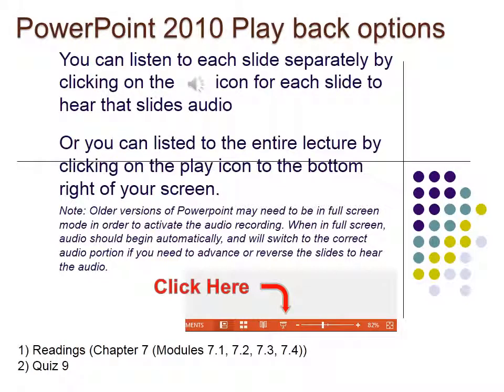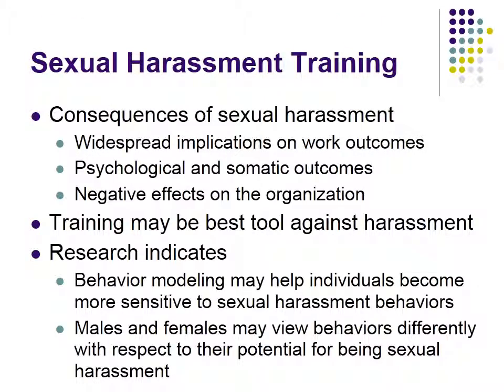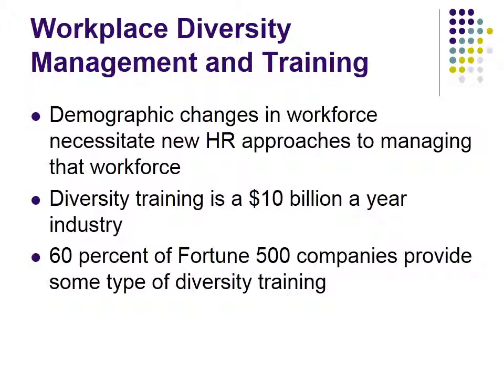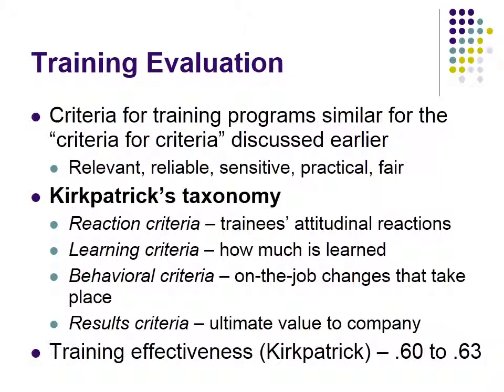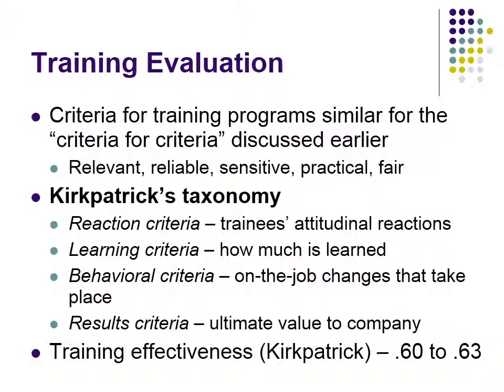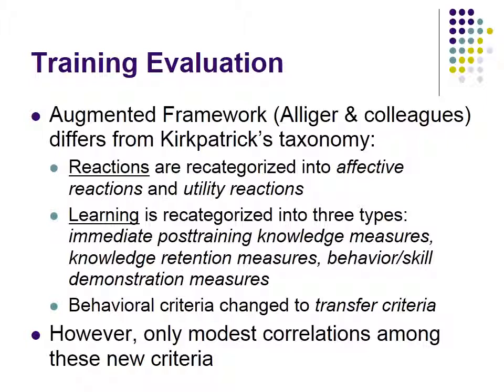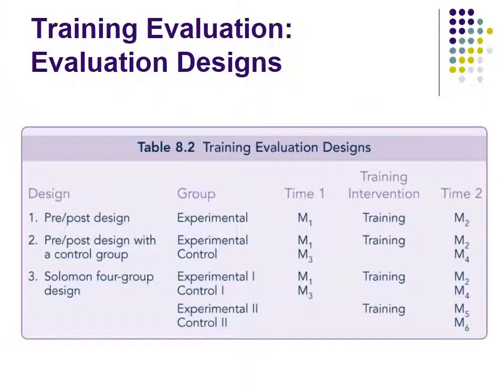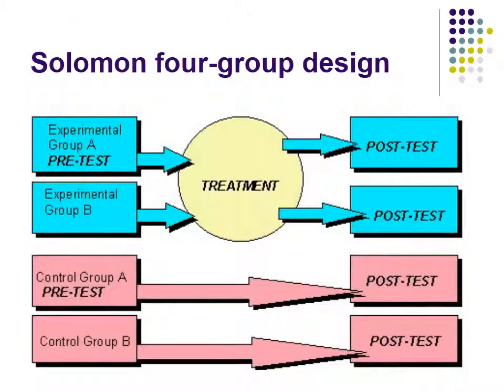Lecture 9 Chapter 7 1 1 Part 3 17 min